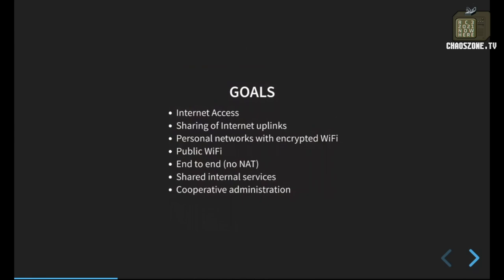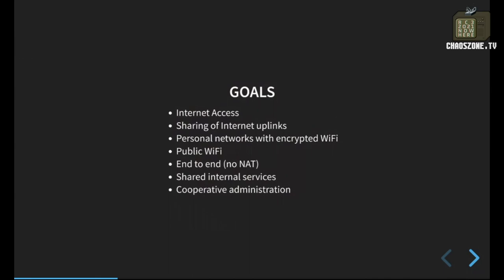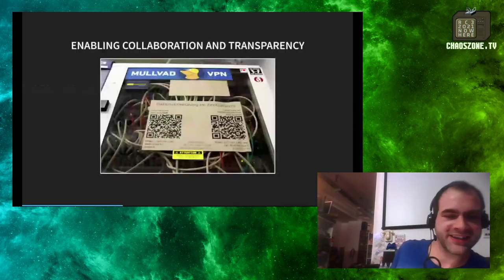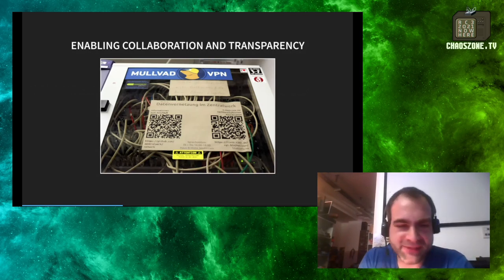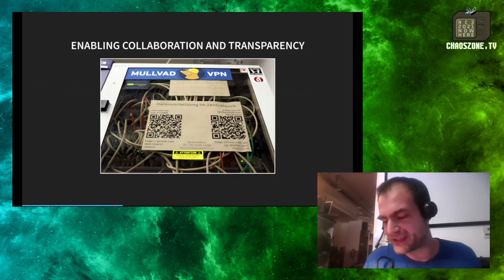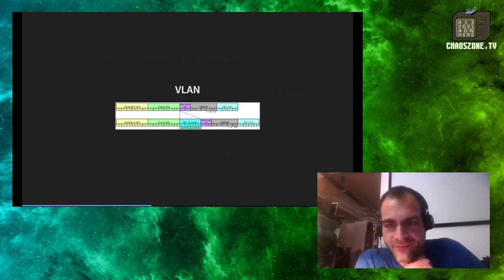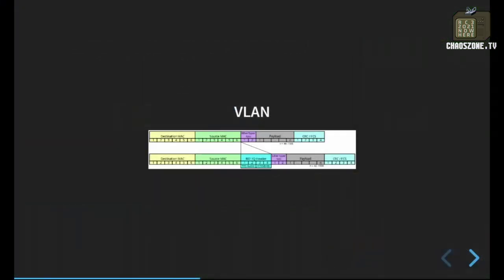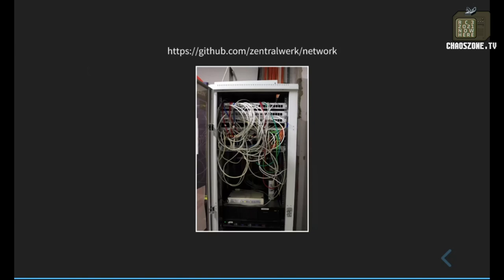Reproducible Building Network Infrastructure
+++ Please note: We got some connection issues at the start of the talk, which led to fragmented audio. This got better after a few minutes. +++

Five years ago, C3D2.de moved into a newly renovated building, receiving the opportunity to run the network infrastructure. We have been running kind of a non-commercial ISP for our neighbors since then.

In this talk, I detail the design decisions that guided our network setup on both the Ethernet and the IP level. From the experience that we have gathered over time, I am going to lay out the design of our new NixOS-based setup to which I have migrated the complete codebase over the course of 2021.

Astro

rc3-2021-import